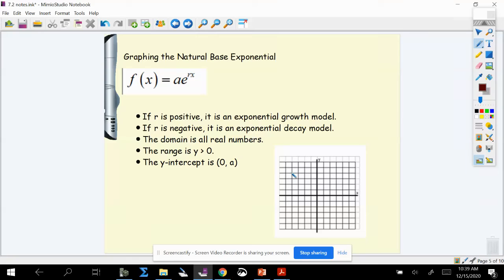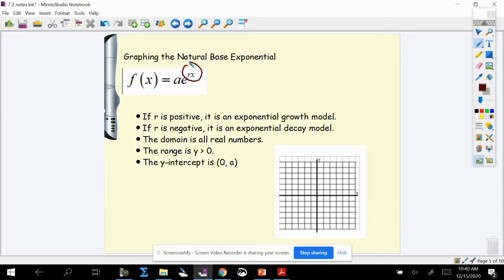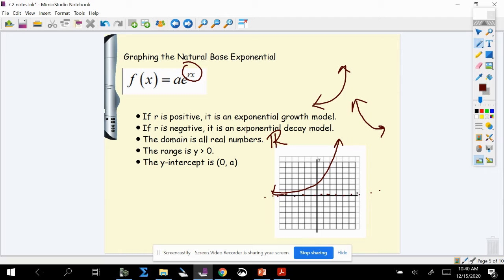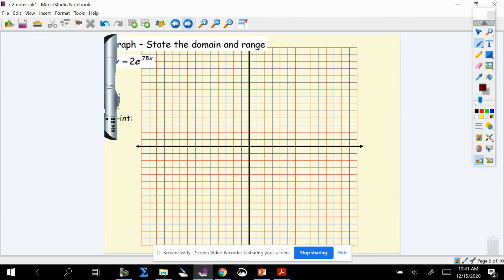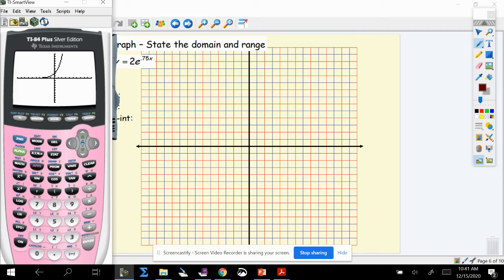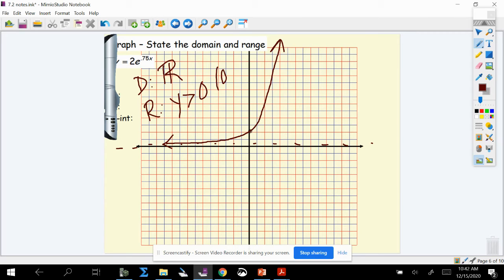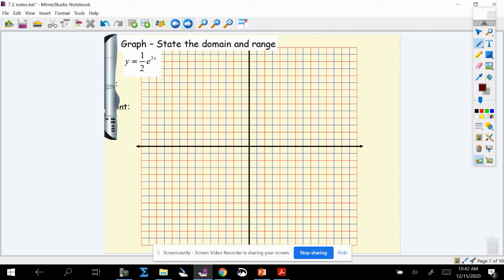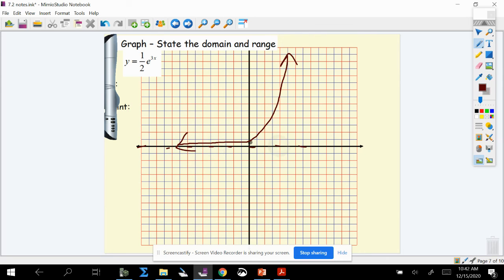Graphing with "e"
Graphing functions with "e"